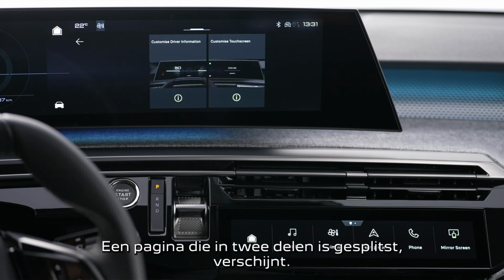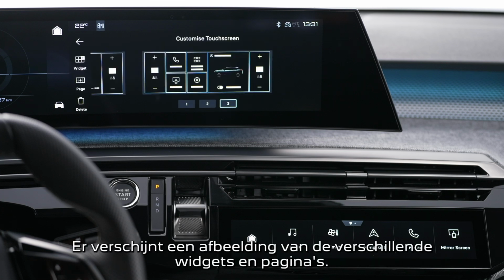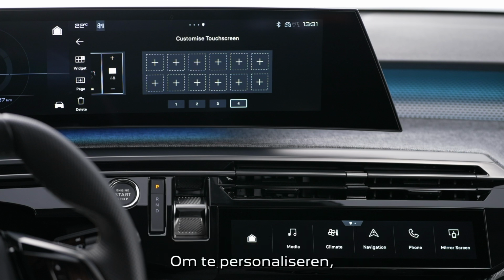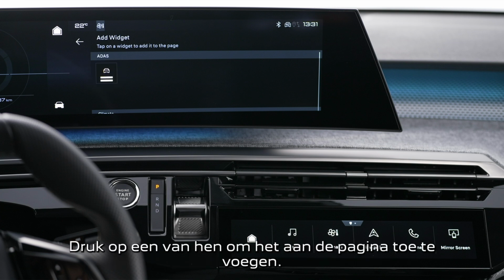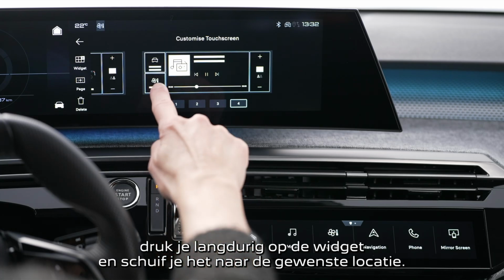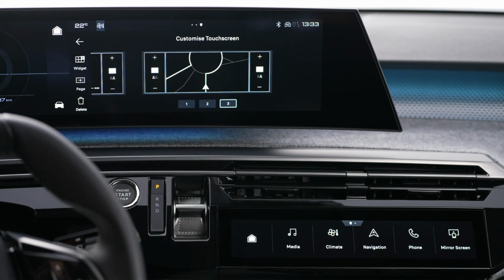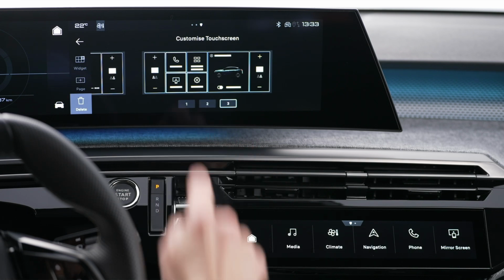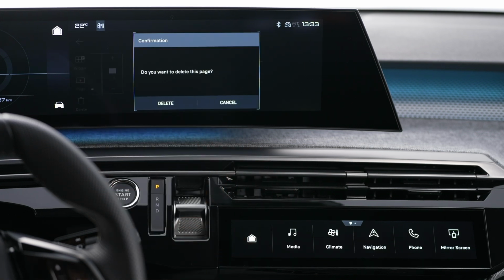Peugeot E-3008 & 3008 | Tutorial | Scherm aanpassen en digitale cluster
Ontdek in deze PeugeotTutorial hoe je het centrale aanraakscherm en instrumentenpaneel van je Peugeot 3008 eenvoudig kunt aanpassen voor een nog persoonlijkere rijervaring. Leer hoe je widgets toevoegt, verplaatst of verwijdert, aangepaste pagina's aanmaakt en het bestuurdersscherm aanpast aan je voorkeuren. Volg deze eenvoudige stappen om het systeem in te richten zoals jij dat wilt, zodat je de meest gebruikte functies altijd binnen handbereik hebt.

0:00 Intro
0:12 Aanpassingsopties openen
0:24 Schermweergave aanpassen
0:30 Pagina's toevoegen en aanpassen
0:49 Widgets toevoegen en verplaatsen
1:00 Widgets verwijderen
1:07 Pagina's opnieuw indelen en verwijderen
1:22 Aanpassingen opslaan
1:29 Instrumentenpaneel aanpassen
1:38 Wijzigingen direct weergeven op het instrumentenpaneel